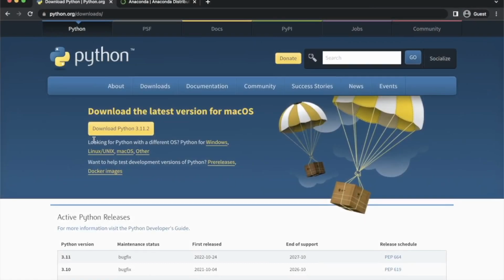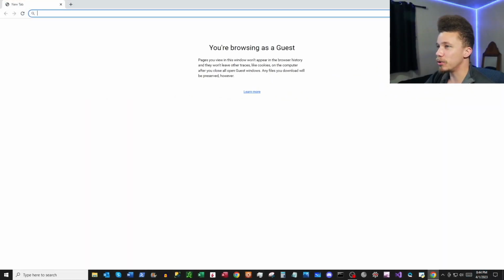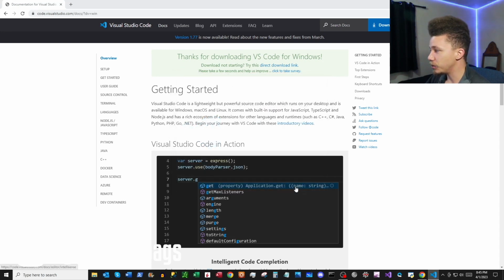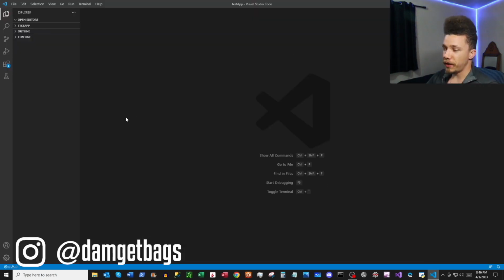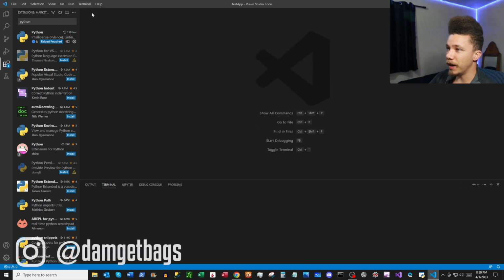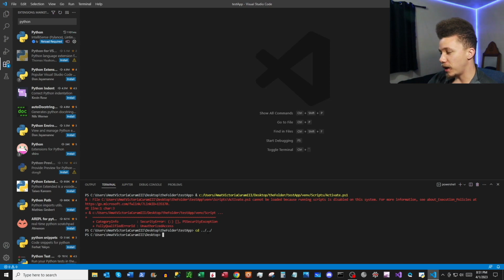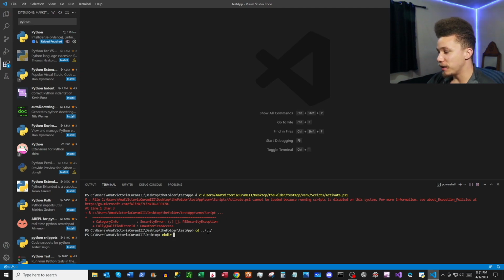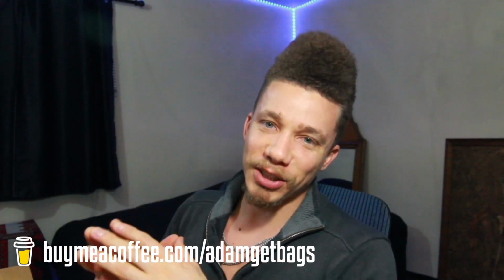How To Set Up Visual Studio Code for Python In 3 Minutes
Visual Studio Code is a popular development environment. Let's install and set up VS code so we can get started coding in python.

We'll also be using some basic terminal commands; cd and ls.

In the next video we are going to install git bash, create a virtual environment in python, and set up a sqlite database.

Check out how to get historical option price data in Python from the Polygon API.

Here's how to quickly get crypto data in Python from the CoinGecko API

Here's how to create a SQL database from a Pandas DataFrame in Python